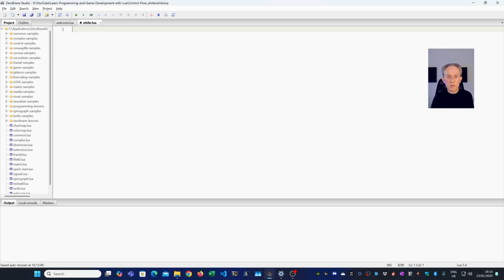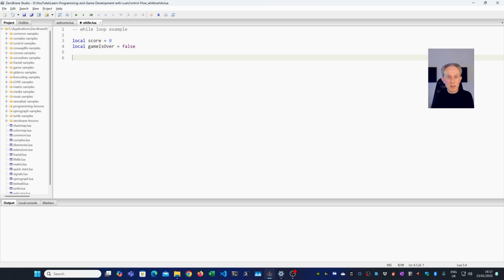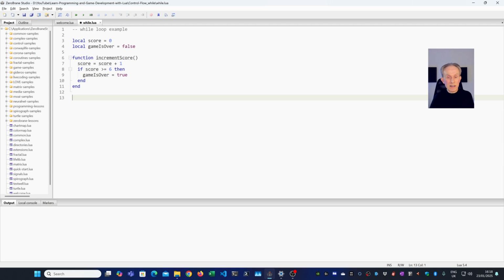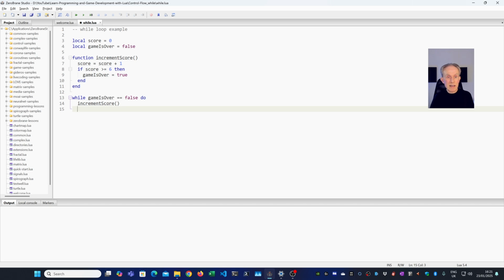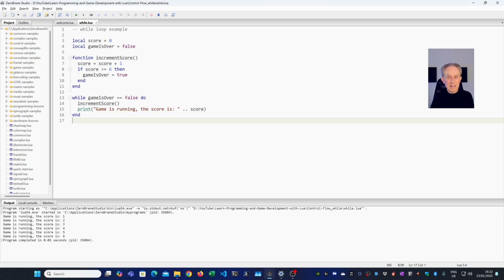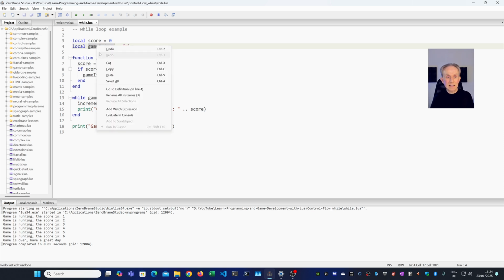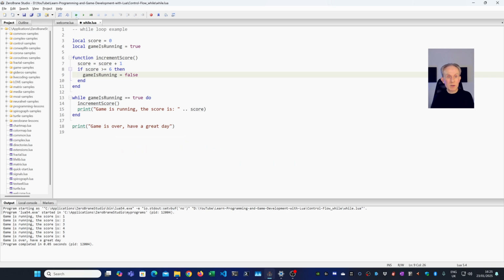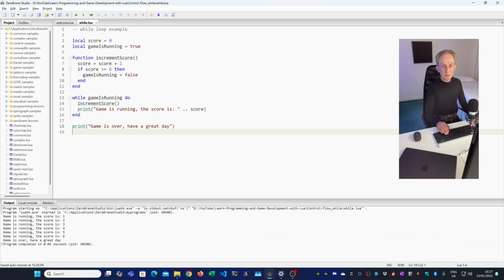while loops in Lua: Learn Programming and Game Development with Lua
Control Flow in Lua: while loops

In this video in my series Learn Programming and Game Development with Lua I demonstrate how a while loop may be used to make a simple game loop.

00:00 - Start
00:06 - Introduction
00:31 - while loop in Lua demonstration : Creating some local variables
01:08 - Implementing an increment score function
02:28 - Coding a while loop in Lua
04:16 - Replacing the boolean variable gameIsOver with gameIsRunning to simplify the while statement